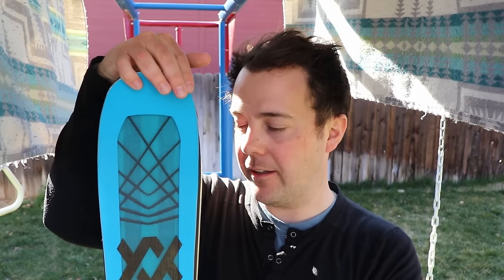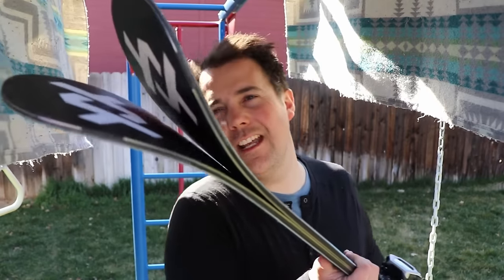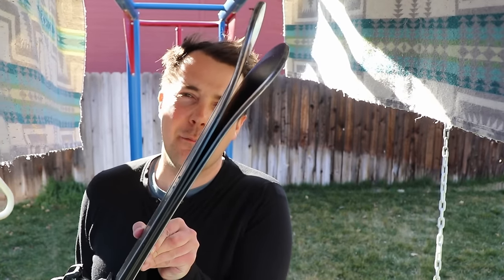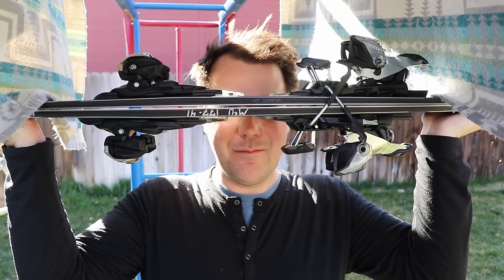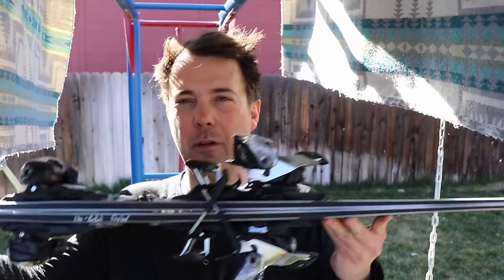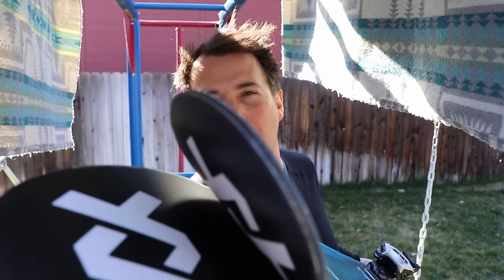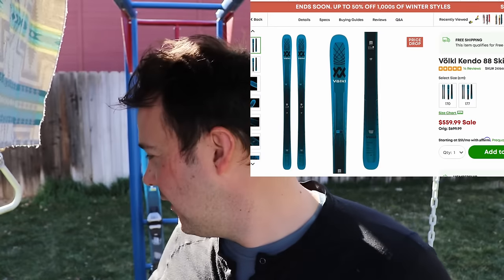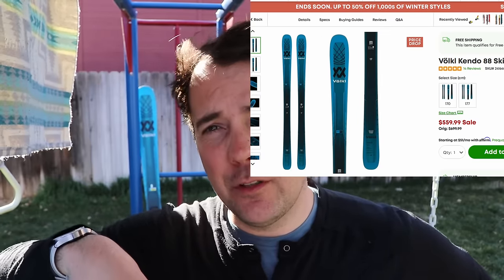A Masterpiece : Volkl Kendo 88 (2024) : Ski Review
Elliott Reviews the Volkl Kendo 88 for 2024 in a 177cm Length.

0:00 On Snow
1:41 Build and Specs
5:19 First Impressions
6:50 Volkl Mantra VS Volkl Kendo
7:32 The Good
10:15 The Bad
13:26 Score
18:18 Skiing POV